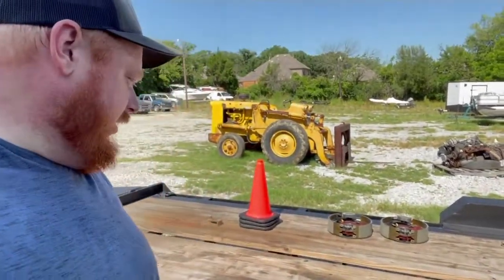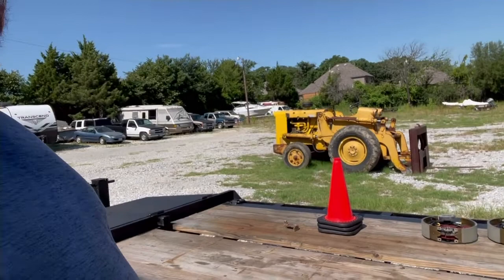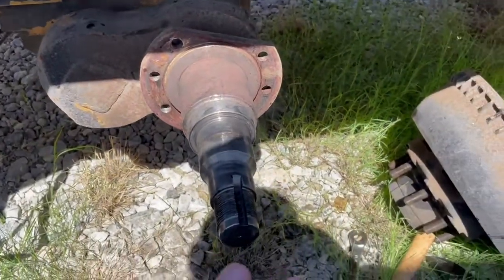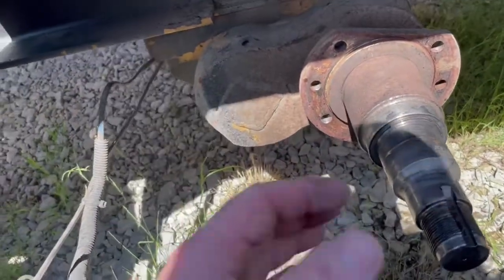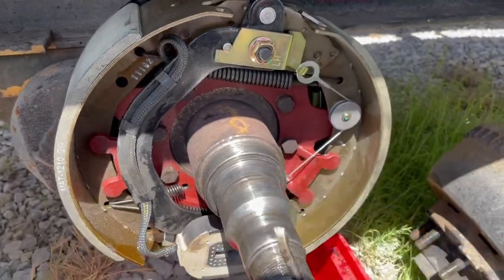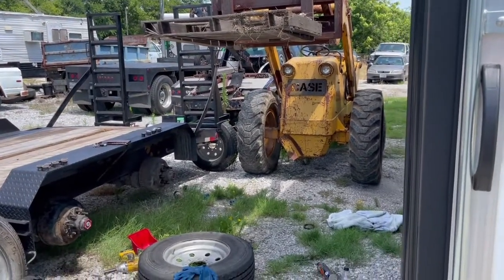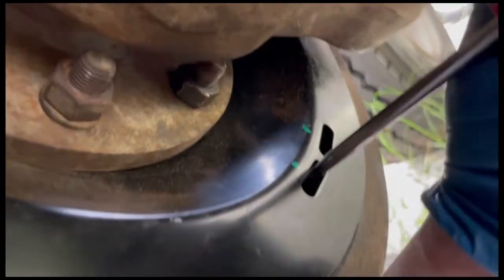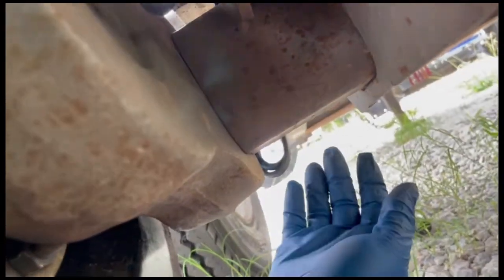Fixing electric trailer brakes on the cabovers little trailer!